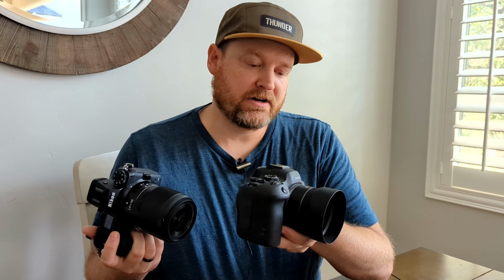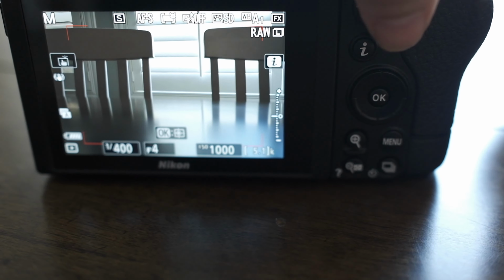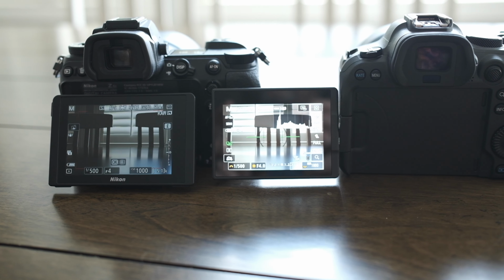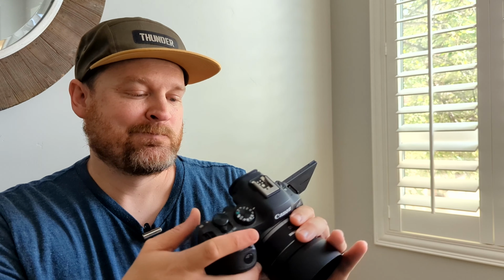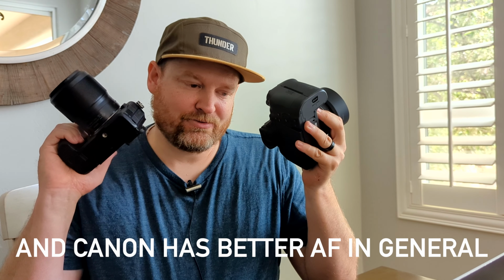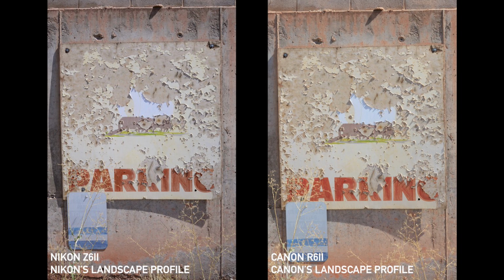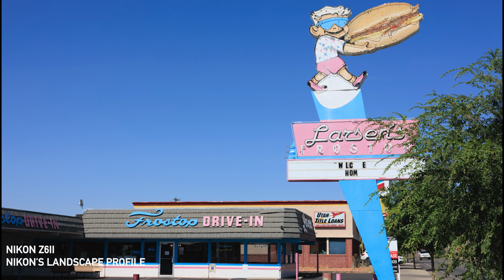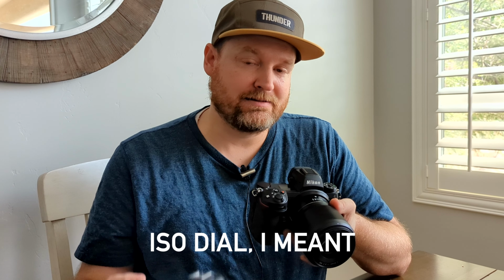CANON R6 II vs NIKON Z6 II: which should you buy?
Canon EOS R6 Mark II
New Canon RF 50mm 1.8 STM

CHAPTERS
00:00 Overview
01:13 Similarities
01:58 Two-year difference & price
02:35 Handling differences
05:38 LCD Screens
06:39 Menus
07:19 Sensor stabilization
08:20 Continuous shooting
09:13 Other differences
13:37 Thanks KEH.com!
15:13 Image comparisons
17:00 My recommendations